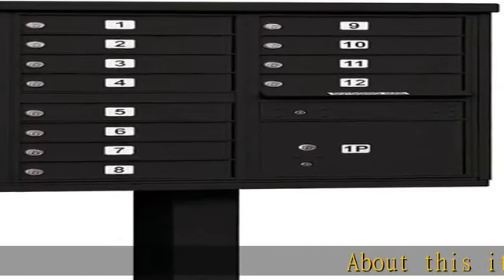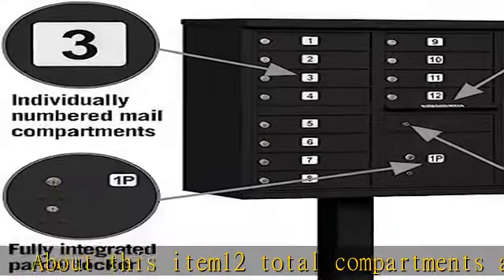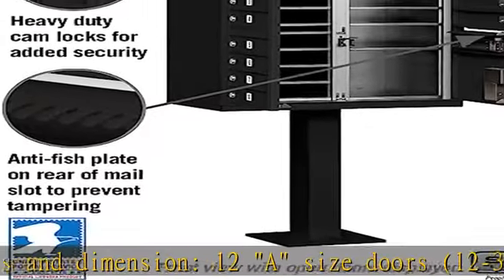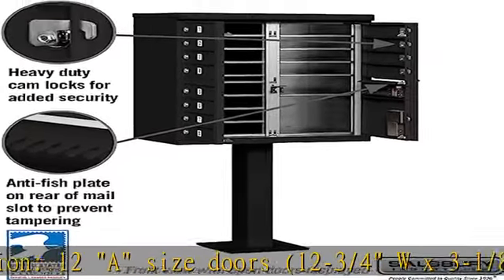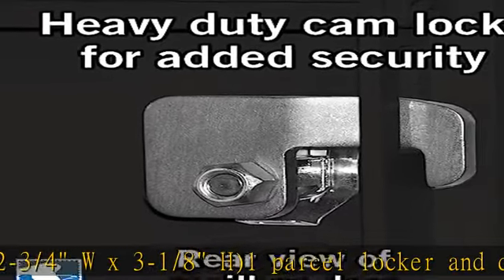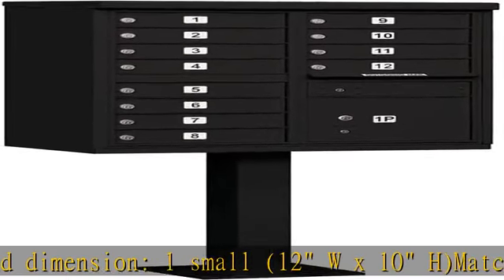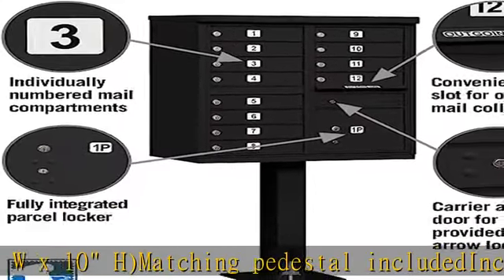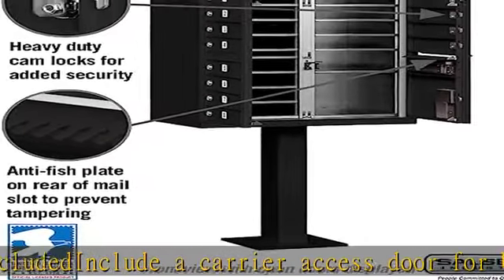Salsbury Industries 3312BLK-U 12 A Size Doors, Black Type II Cluster Box Unit Mailbox